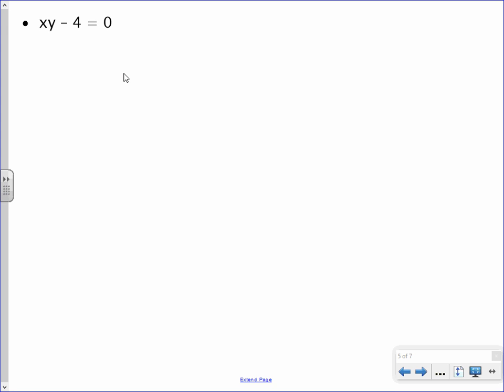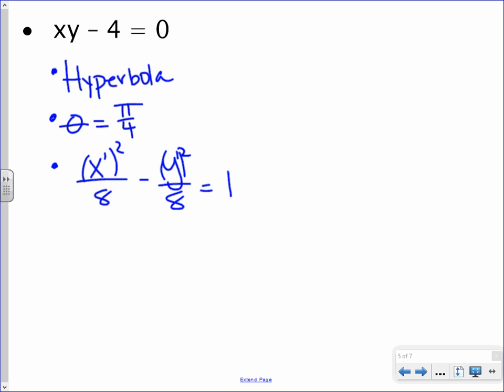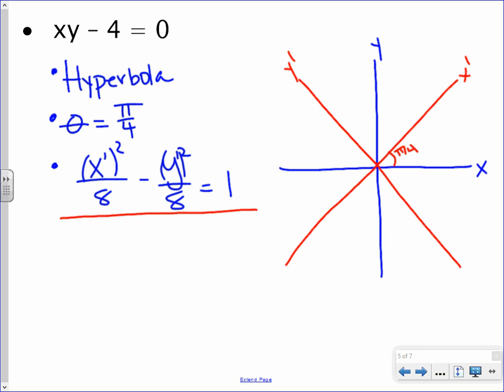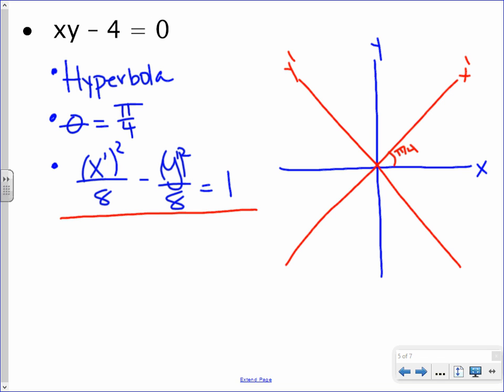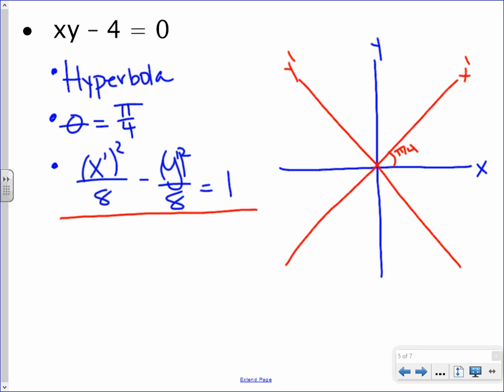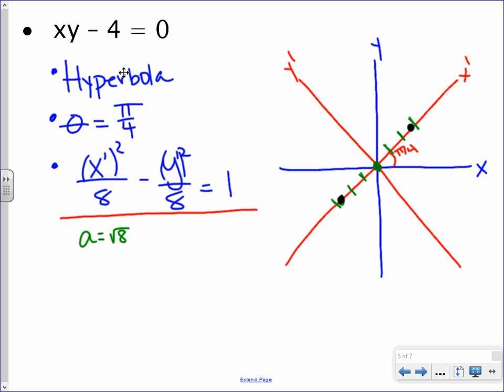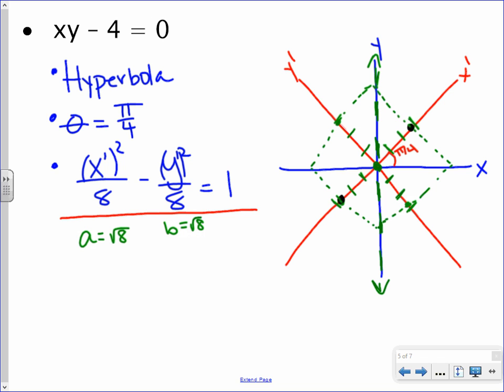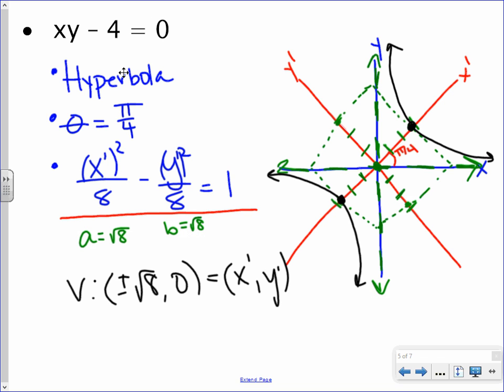10.5b (4/28/17) Honors Pre Calculus